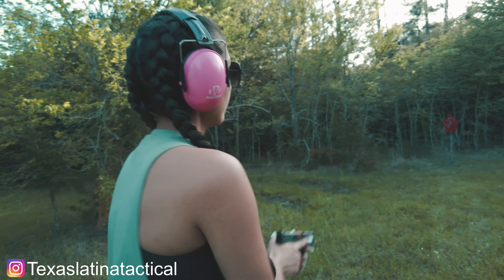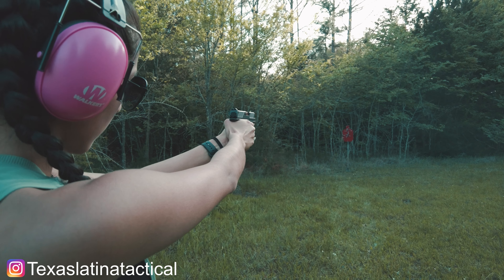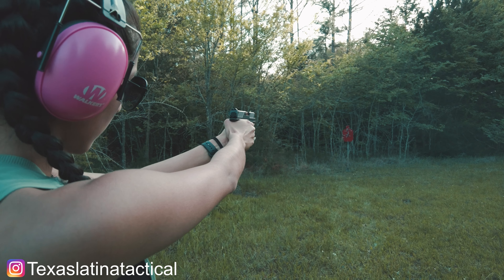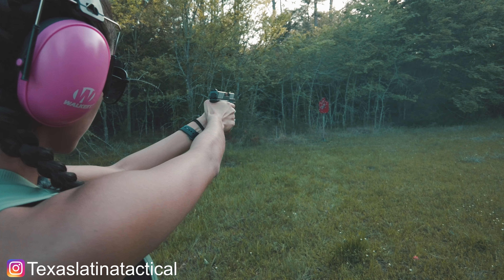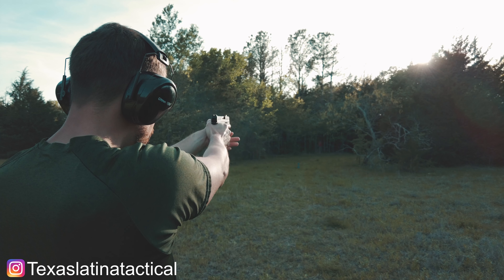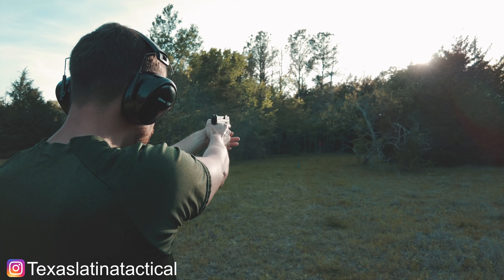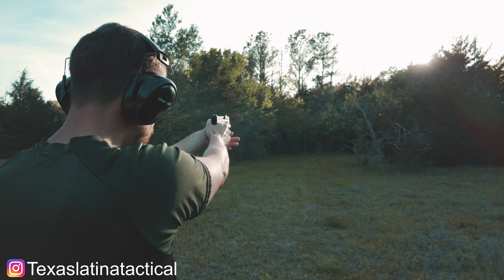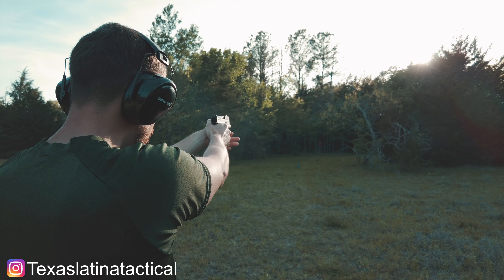SHADOW SYSTEMS CR920 RANGE REVIEW | GUCCI THAT WORKS!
The shadow systems cr920 is the definition of Gucci glock there’s no denying that outside of looking good the biggest question remains is does it work? We’re gunna find out!

Main camera: dji pocket 2
Slow motion/broll: GoPro hero10